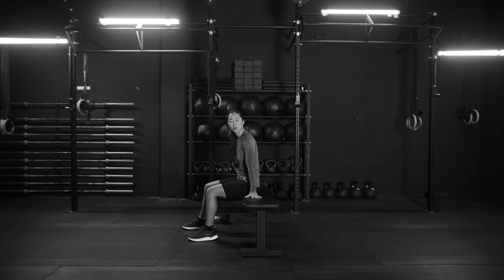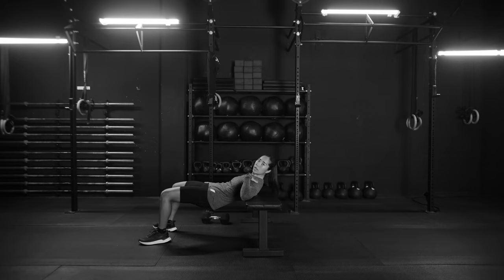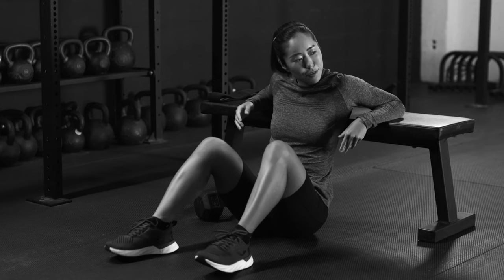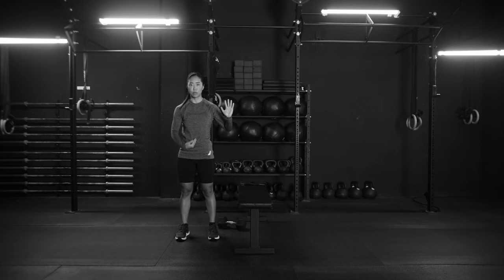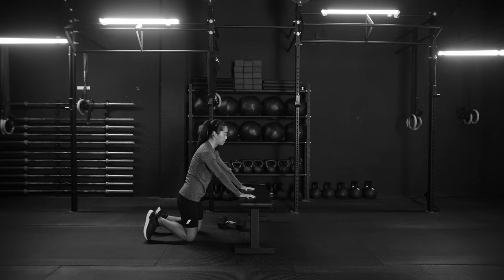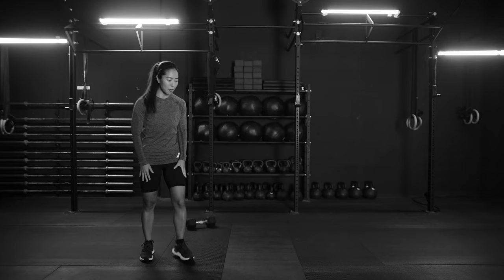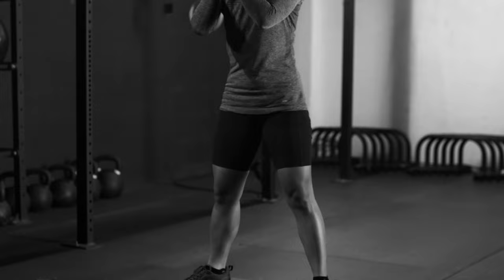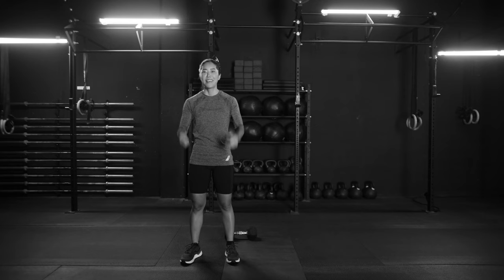ATHLETICZ TRAINING. 02. Jamie Song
Medium intensity